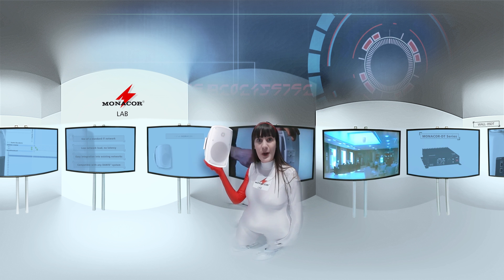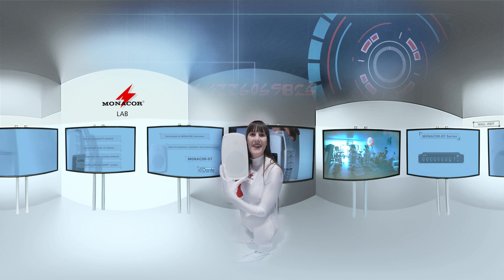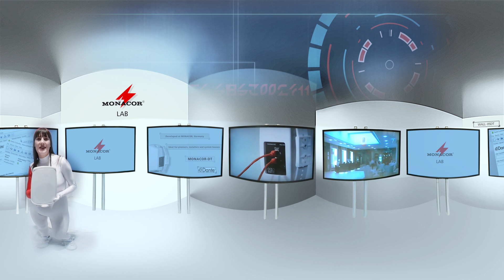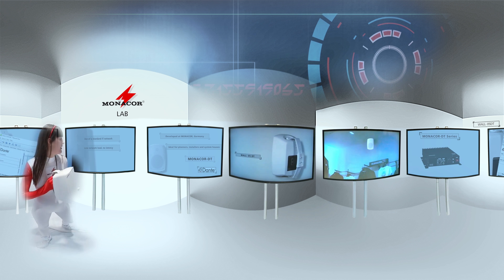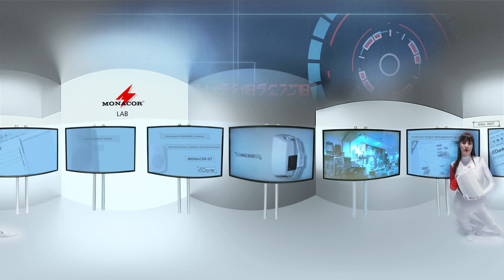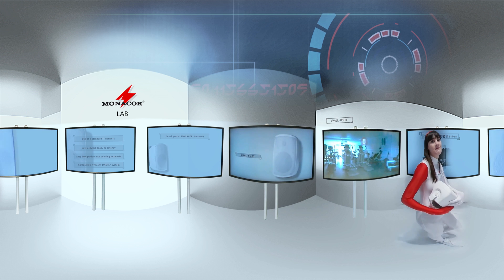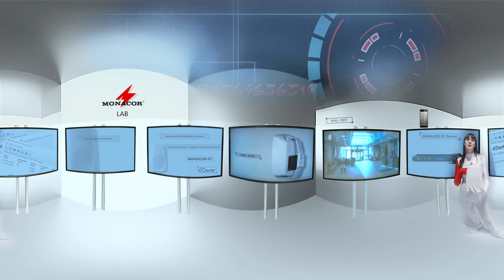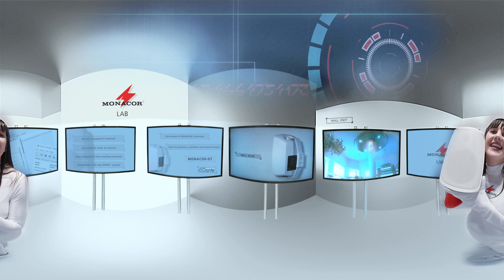Virtual reality film: the WALL-05DT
Learn more about Audinates DanteTM technology by MONACOR. Watch our virtual reality film and visit our MONACOR LAB to discover the WALL-05DT Dante speaker.

Prerequisites:
- Latest version of YouTube app
- Smartphone must be equipped with a gyro sensor/gyrometer
- Select a 360° video clip on YouTube
- Click on the cardboard symbol. The screen will now be divided into two smaller screens
- Select 'Settings' (top right-hand corner)
- Click on the button 'Change VR glasses' and scan the QR code (see attachment)
"Your smartphone is set for the following glasses: VR3-v6 from BlitzWolf"
- Please place your smartphone into the VR glasses

Now, you can enjoy the 360° video experience.